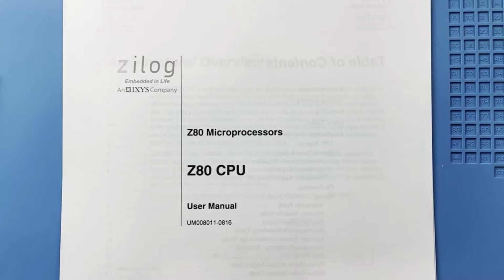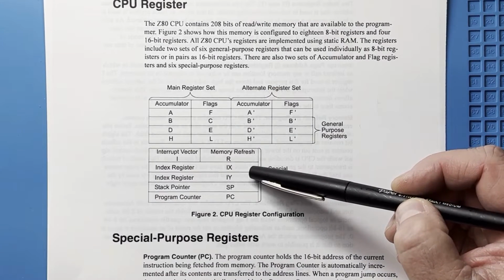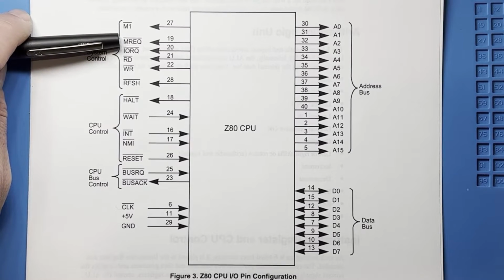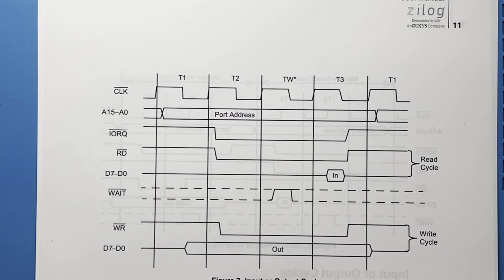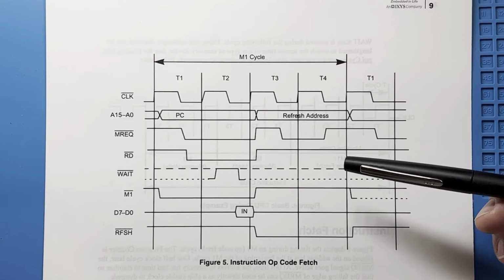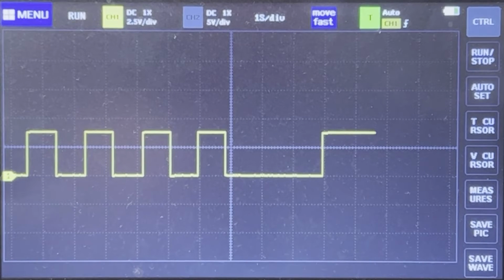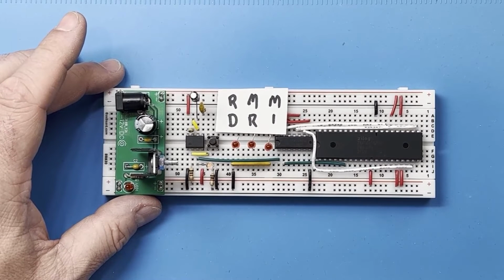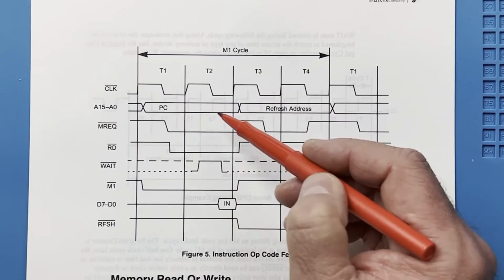Pony80 - Z80 CPU Architecture - My Z80 homebrew computer!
In this video, I will be discussing the architecture of the Z80 processor, how it addresses memory and I/O, and how instructions are processed.

I also get the Z80 onto the breadboard and working!

The Pony80 is a Z80 based 8-bit computer that I built from scratch.

In this series, I will be taking a deep dive into everything I wish I had known before starting!

I have links, schematics for the videos I’ve released and more!
And join me on Twitter to keep up with new videos!